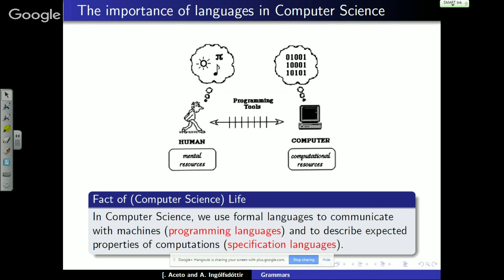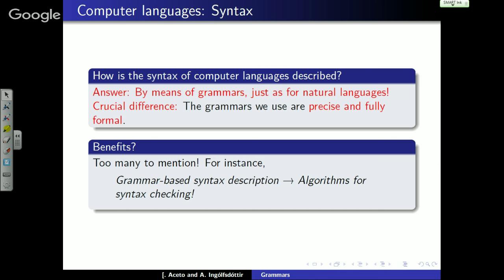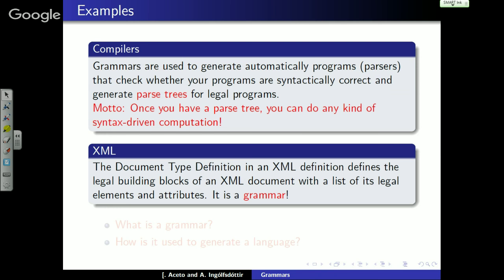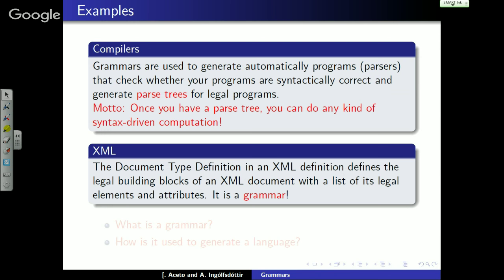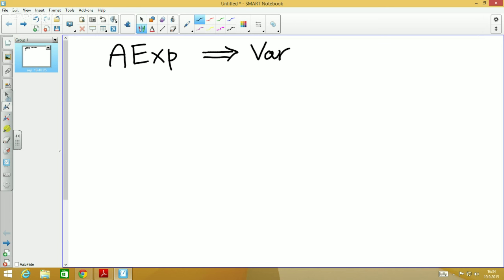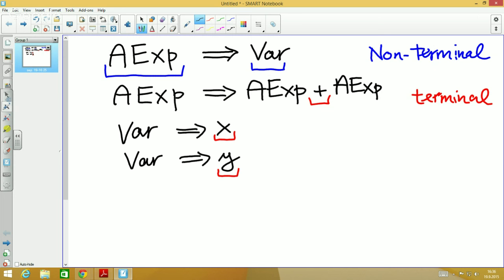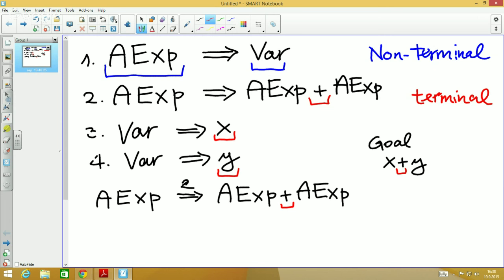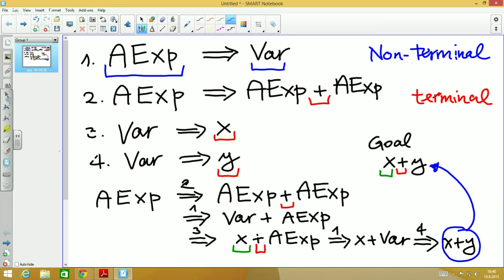Problem Solving: Grammars